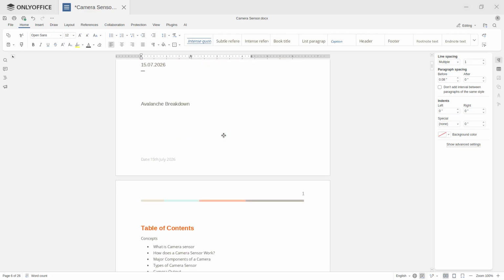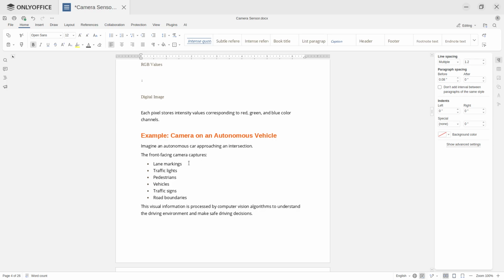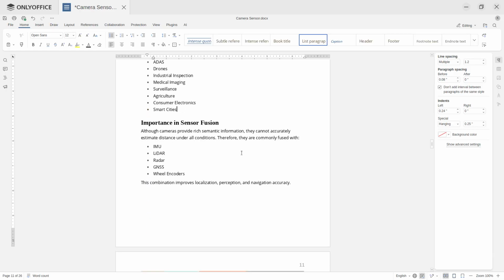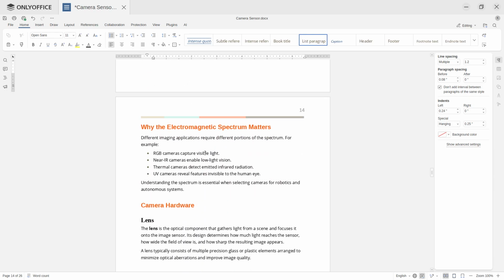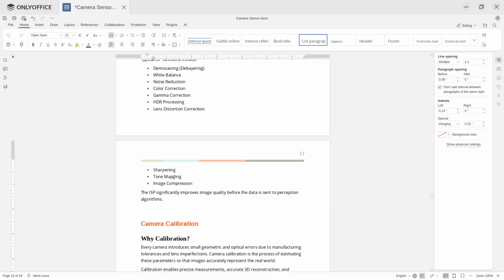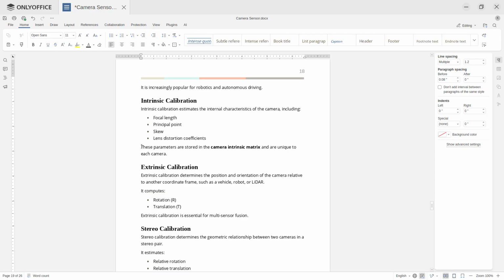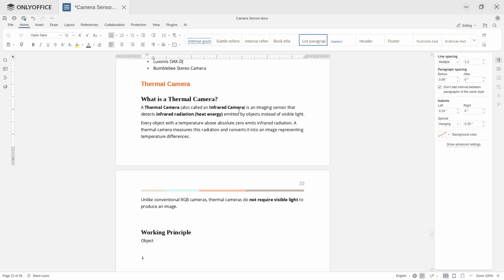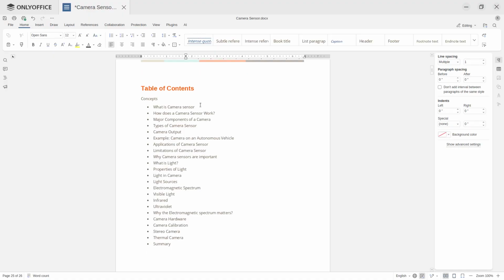Camera In Autonomous Driving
Concepts
· What is Camera sensor
· How does a Camera Sensor Work?
· Major Components of a Camera
· Types of Camera Sensor
· Camera Output
· Example: Camera on an Autonomous Vehicle
· Applications of Camera Sensor
· Limitations of Camera Sensor
· Why Camera sensors are important
· Light in Camera
· Light Sources
· Electromagnetic Spectrum
· Visible Light
· Infrared
· Ultraviolet
· Why the Electromagnetic spectrum matters?
· Camera Hardware
· Camera Calibration
· Stereo Camera
· Thermal Camera
· Summary